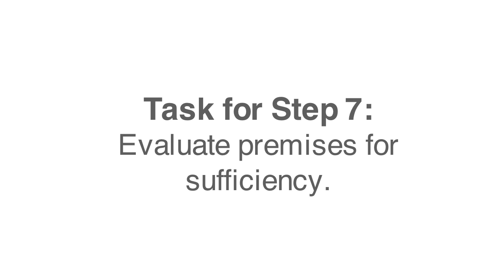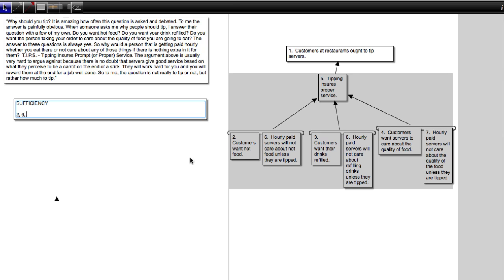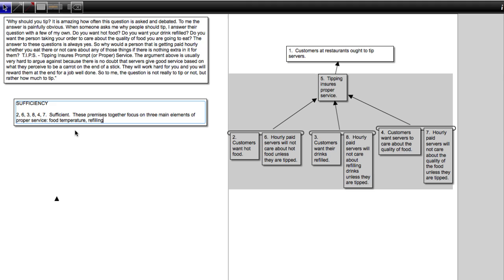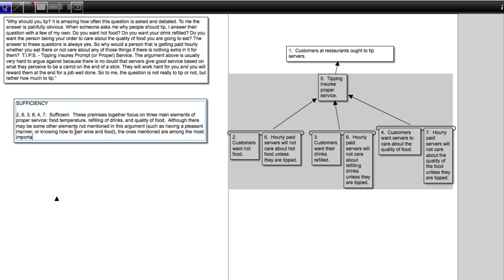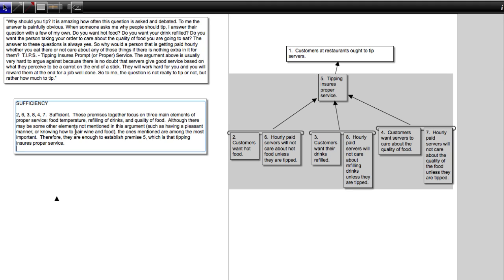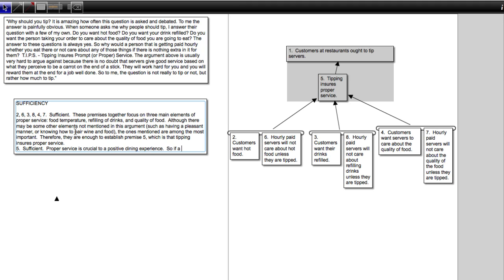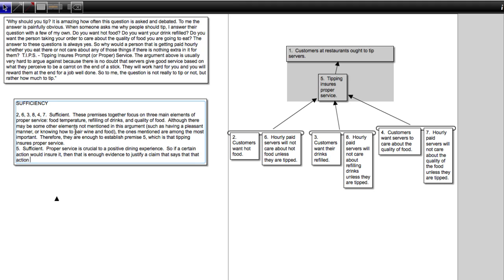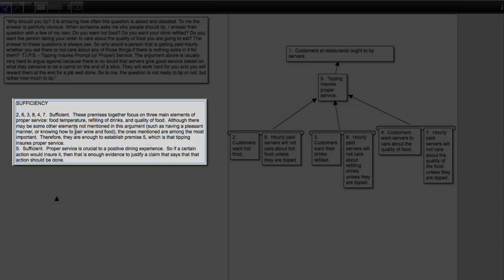Step 7: Evaluating Premises for Sufficiency [Example 9]